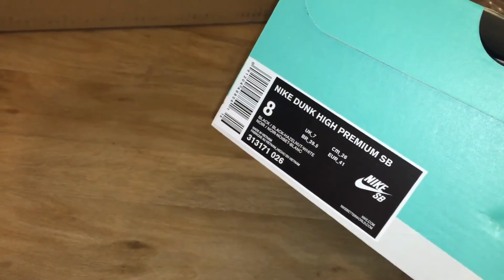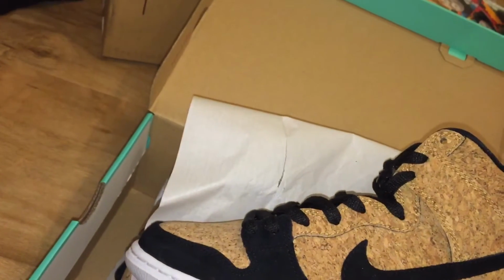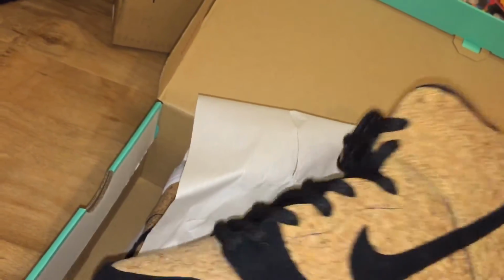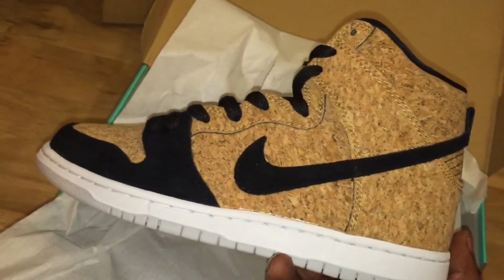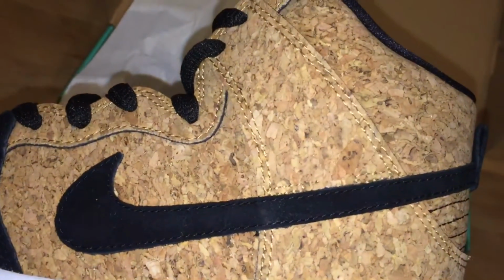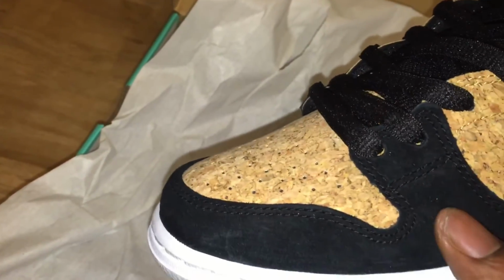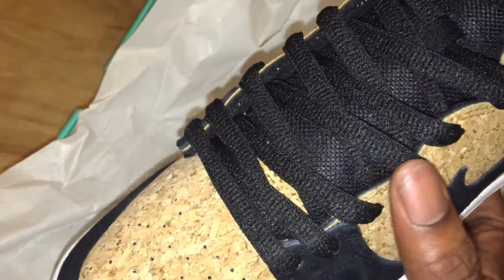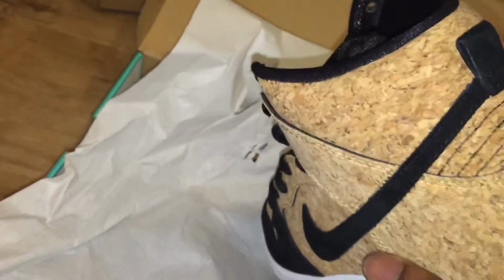Corks, but no Lebron.....